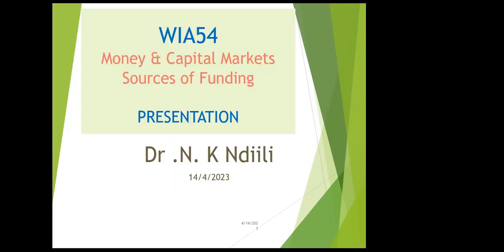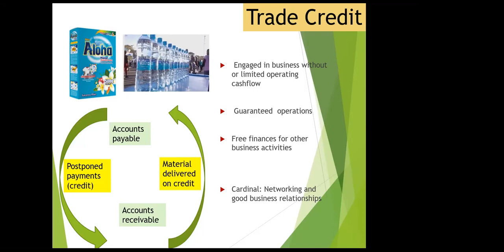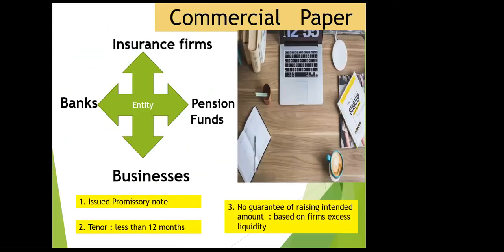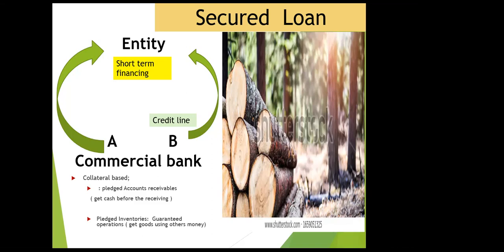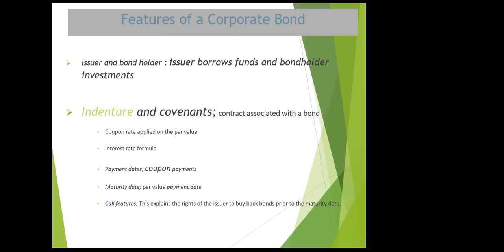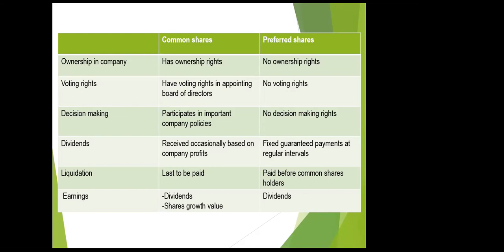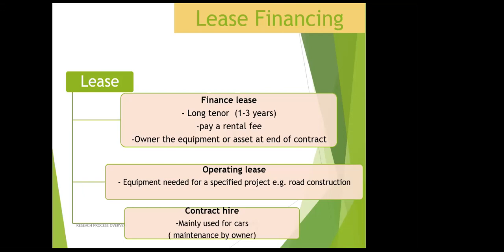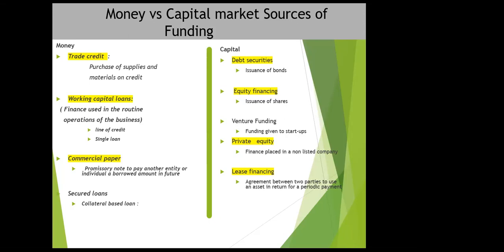Part 2: Global Masterclass "Money and Capital markets sources of financing" - WIA54(Women in Africa)